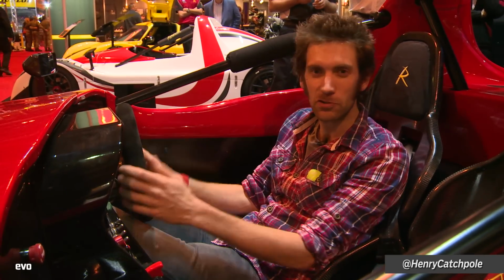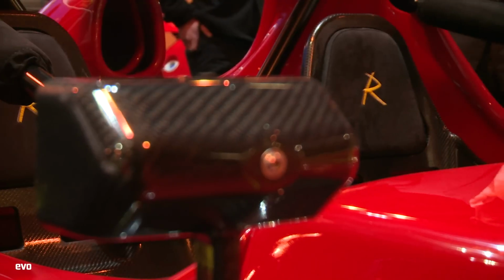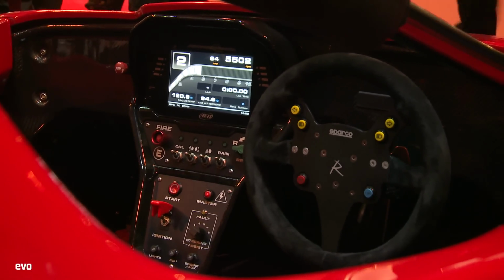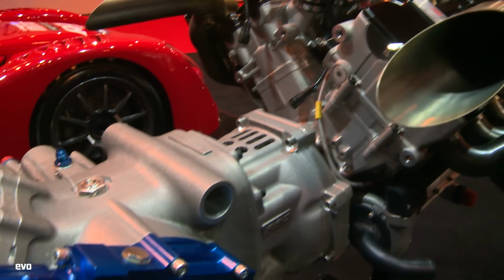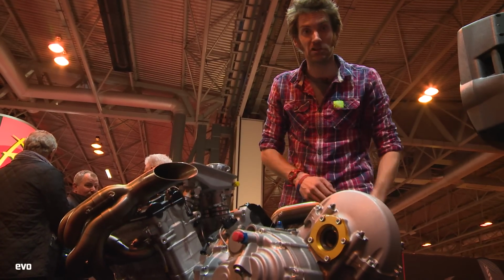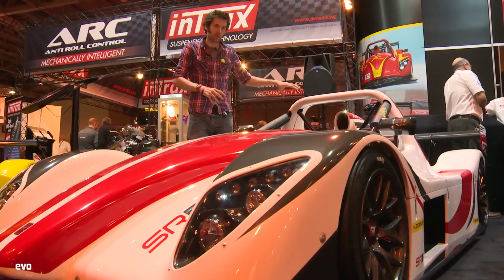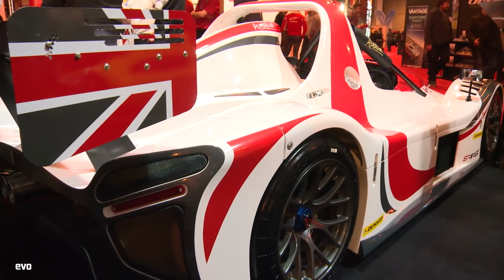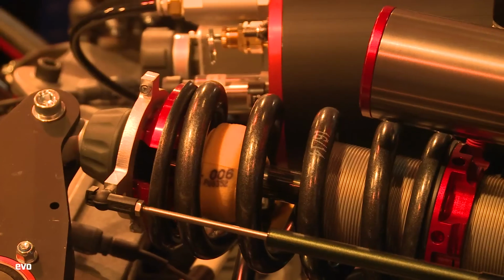Radical RXC Spyder | evo MOTOR SHOWS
Radical has unveiled its new topless RXC Spyder racing car, producing 440bhp from a 3-litre V8